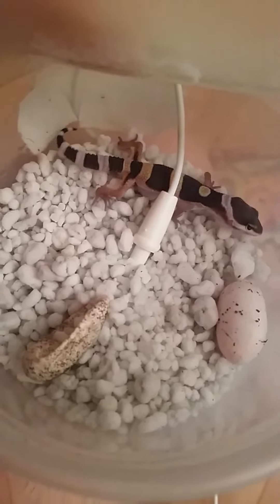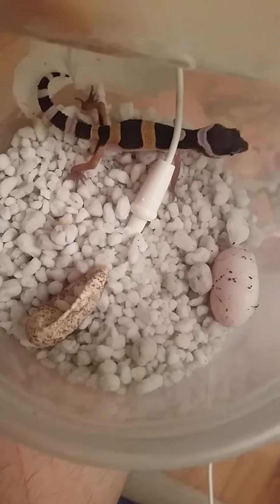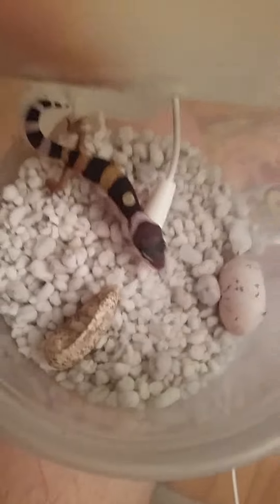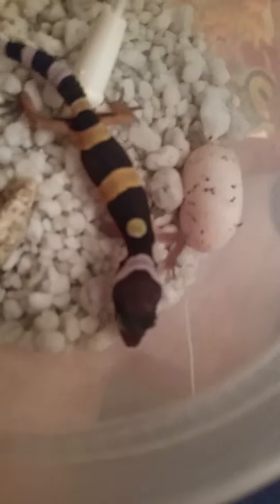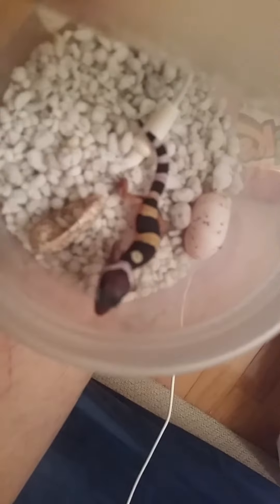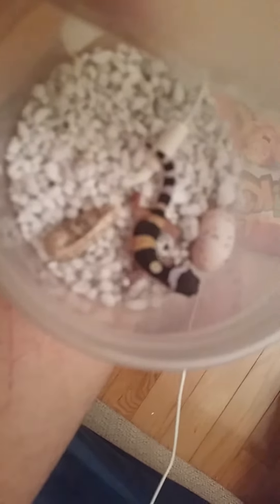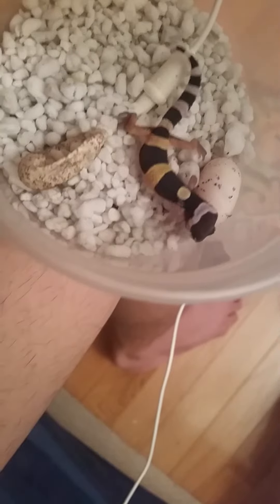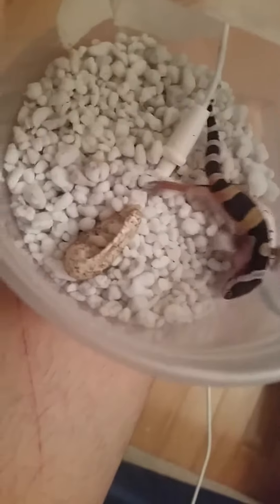New baby leopard gecko hatchling